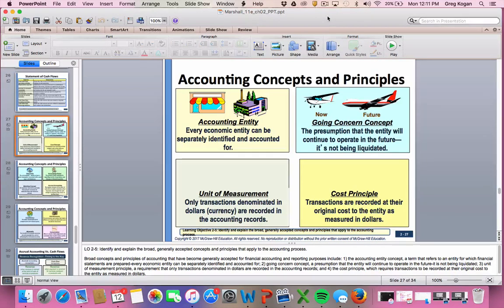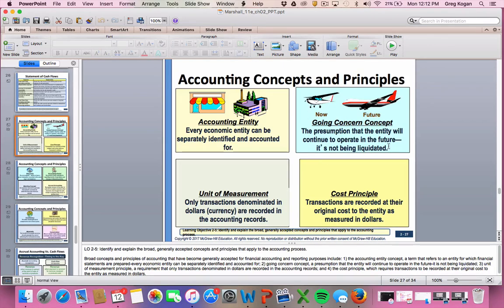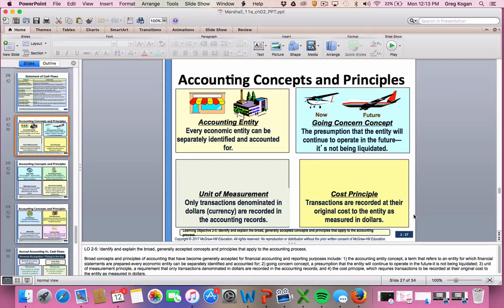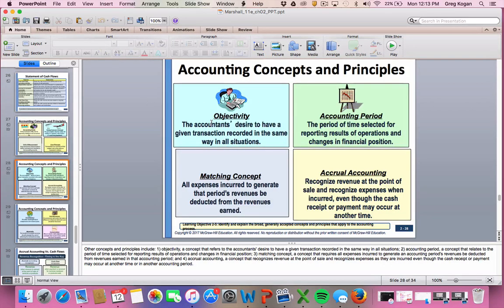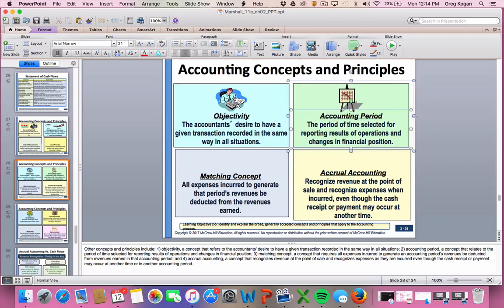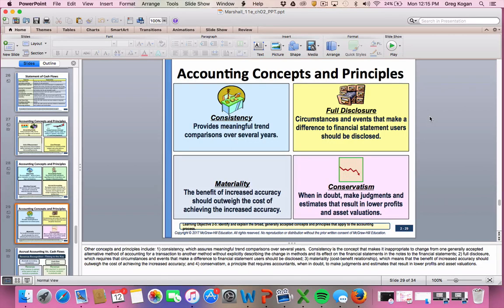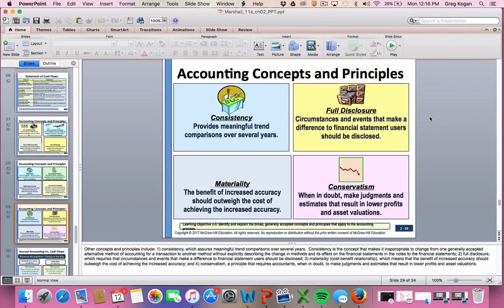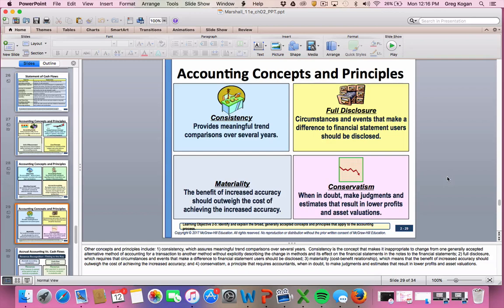Accounting Framework - MSBF